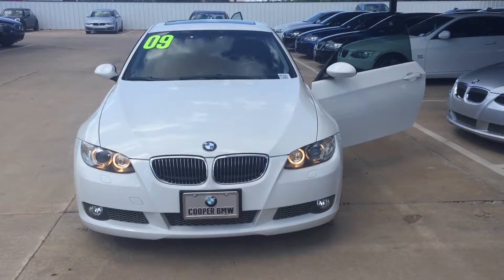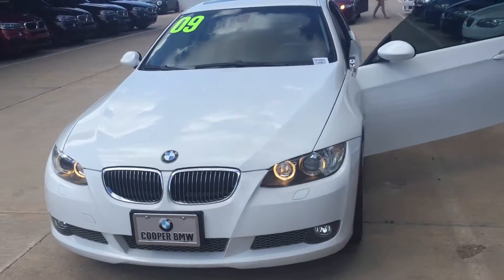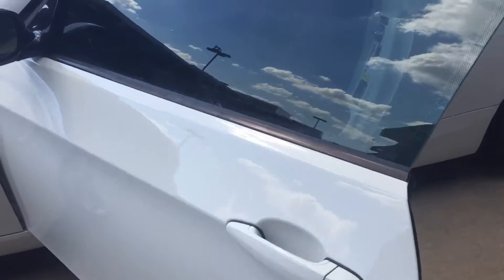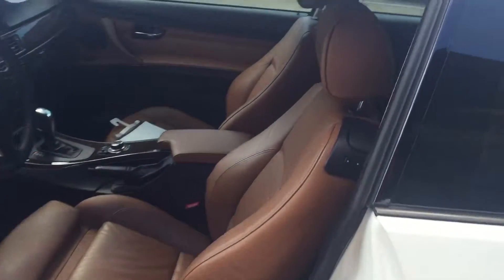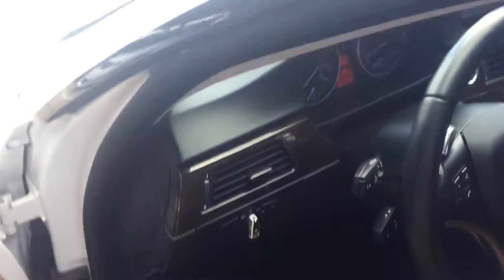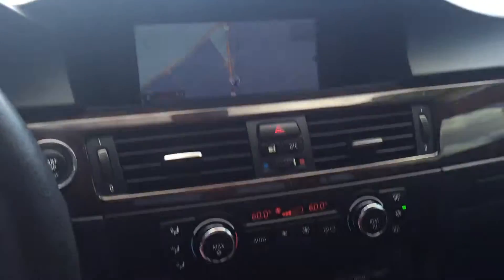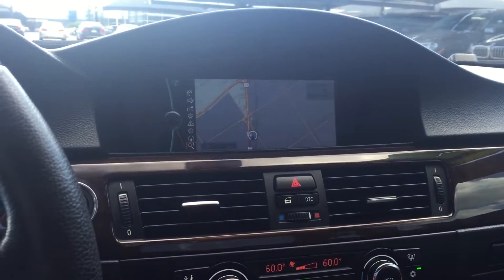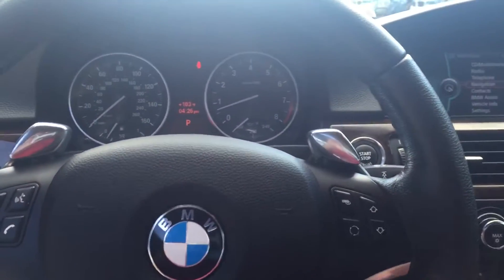Bobbi's 2009 BMW 335i From Joe